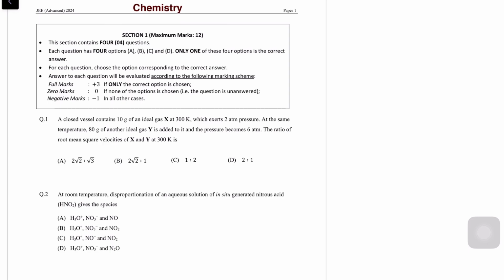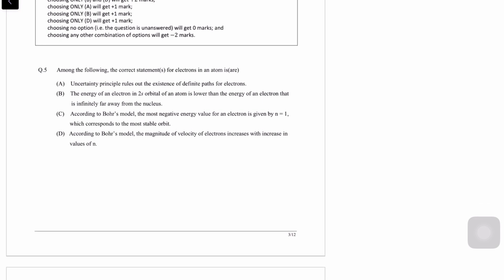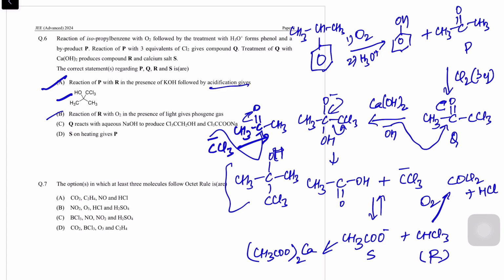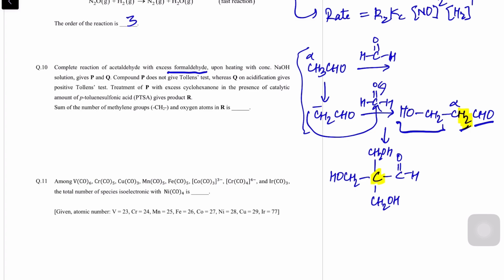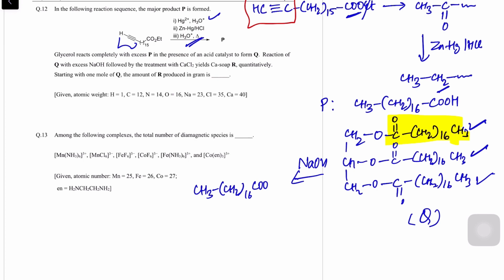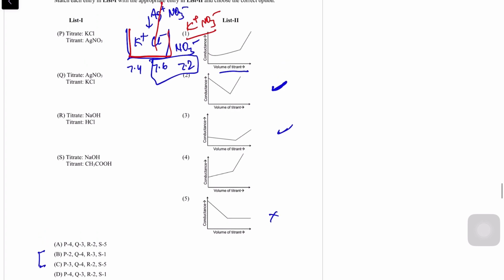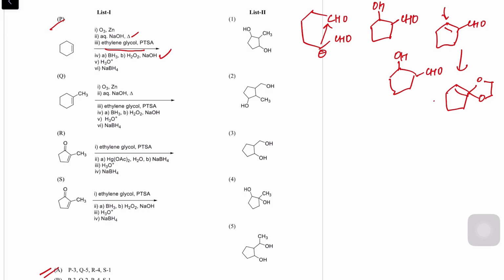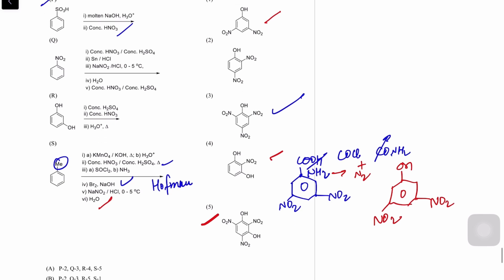JEE Advanced 2024 Paper 1 | Chemistry Detailed Solution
This is a detailed solution video of the chemistry section of JEE Advanced 2024 Paper 1. It will be useful for the aspirants who appeared in this exam and also for the students aspiring for JEE Advanced in 2025 and 2026.